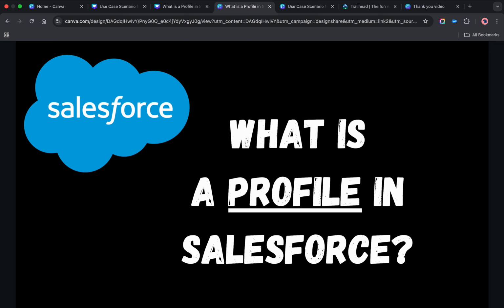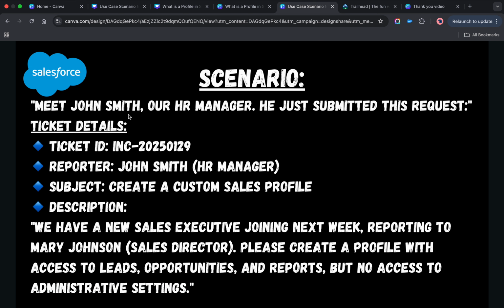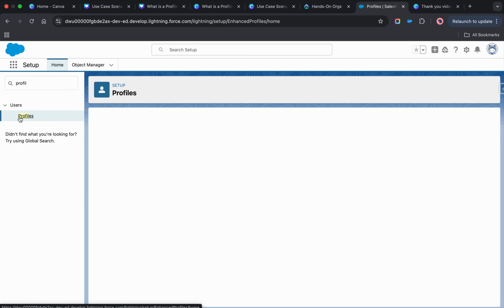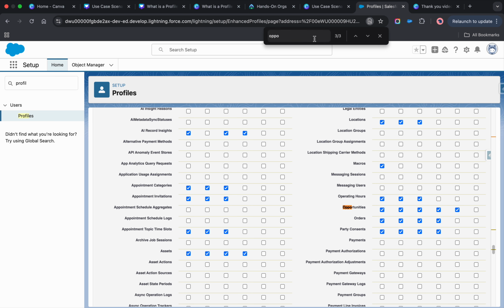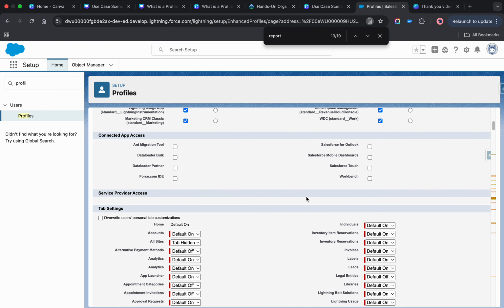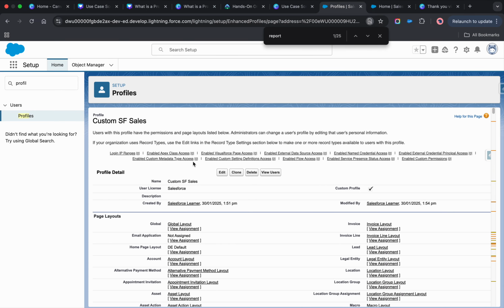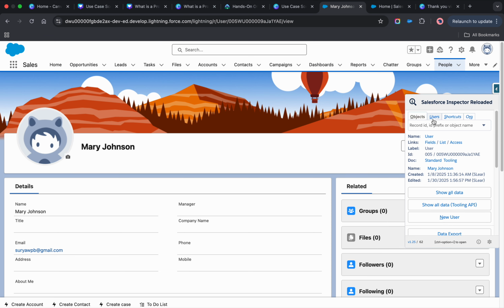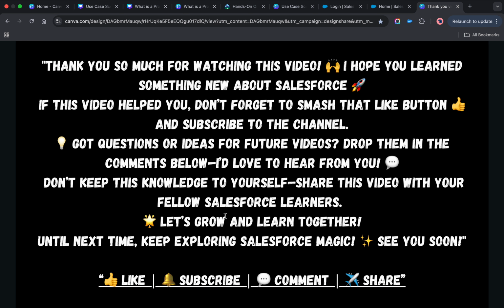🚀 Salesforce Admin Task: How to Create & Manage Profiles Like a Pro! 🔥 | Step-by-Step Guide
📌 YouTube Description:
👨‍💻 Salesforce Admins, this one’s for you! If you’ve been assigned a task to create or manage Salesforce Profiles, this tutorial will walk you through the entire process step by step!

📩 Real Admin Task Scenario:
Your HR team submits a helpdesk request to create a Custom Sales Profile for a new Sales Executive. Instead of modifying existing profiles and risking security issues, you’ll learn how to:
✅ Clone an existing profile.
✅ Assign the right object permissions (Leads, Opportunities, Reports).
✅ Configure tab visibility and system settings.
✅ Assign the profile to a new user.
✅ Follow best practices to keep your org secure.

⚡ Why This Matters for Admins?
✔️ Profiles control who can access what in Salesforce.
✔️ Assigning permissions incorrectly can lead to data security risks.
✔️ Learning this is crucial for passing Salesforce Admin certifications!

✅ Salesforce Admins handling user access & permissions.
✅ Beginners learning about Salesforce Security & Profiles.
✅ Anyone preparing for Salesforce Admin certification.